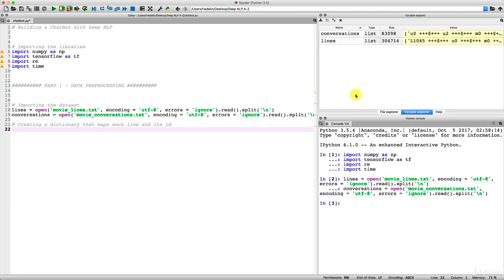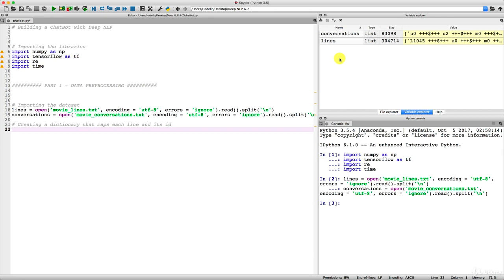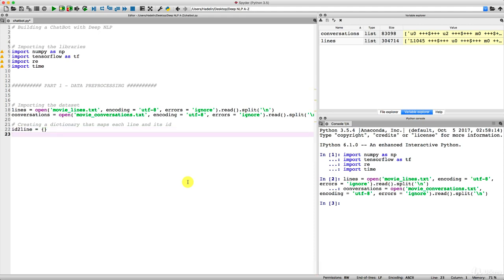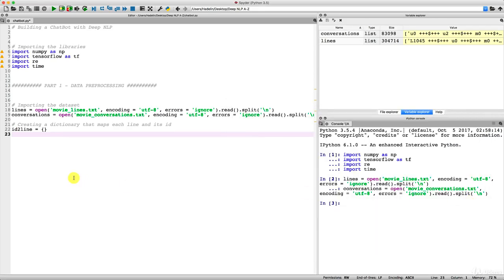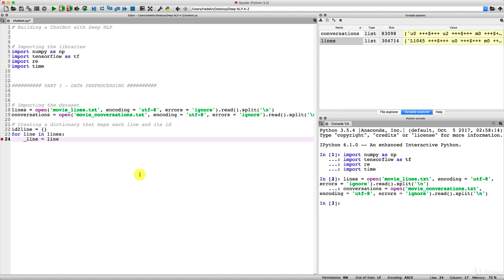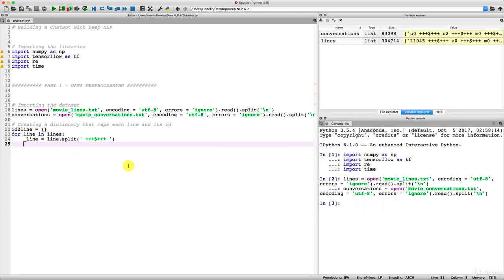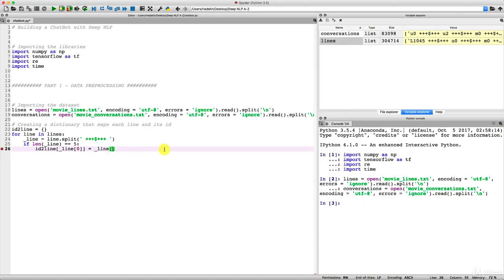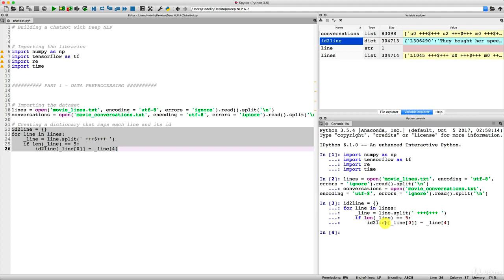4 ChatBot Step 6